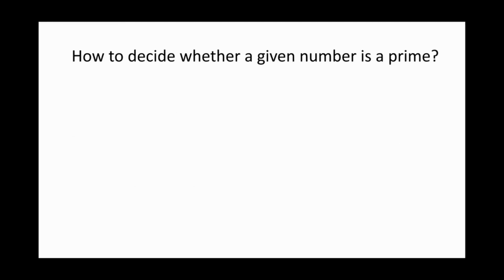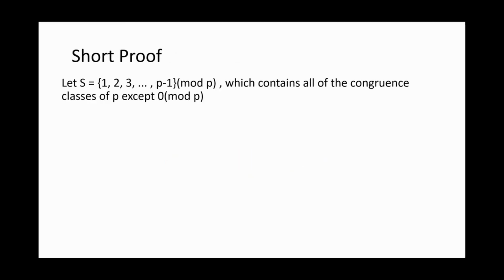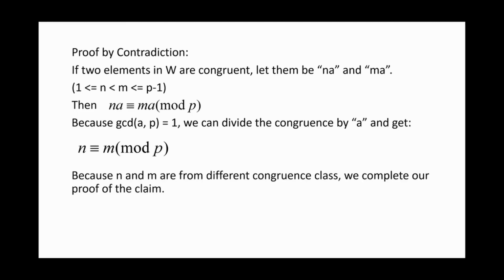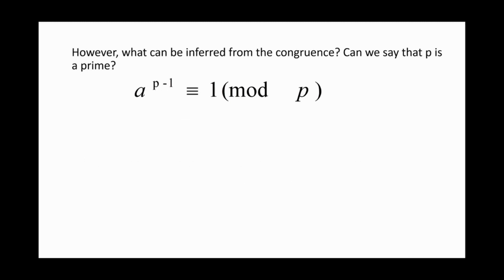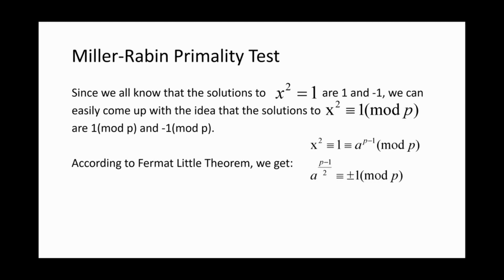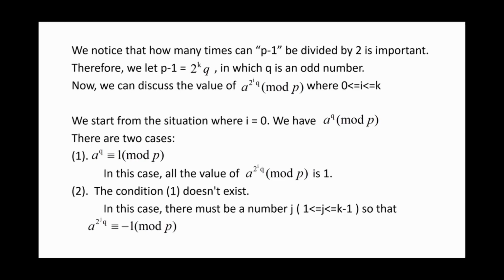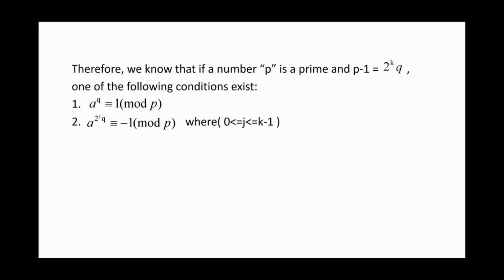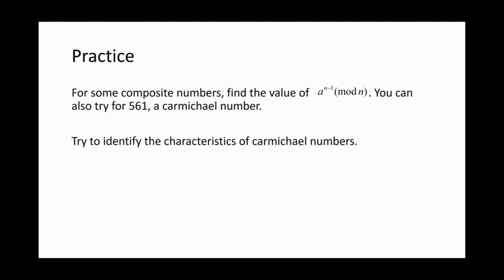How to judge whether a big number is a prime?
Miller-Rabin Primality Test is a algorithm used by computers to test the primality of a large number quickly. This video includes a proof of Fermat Little Theorem